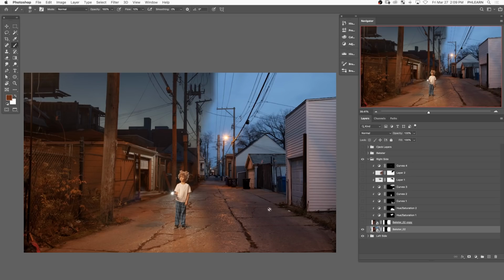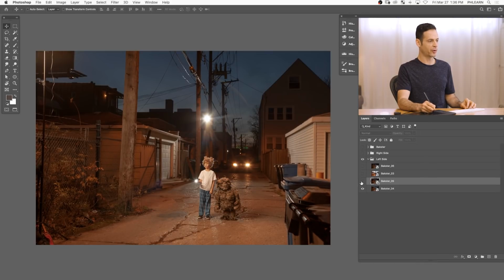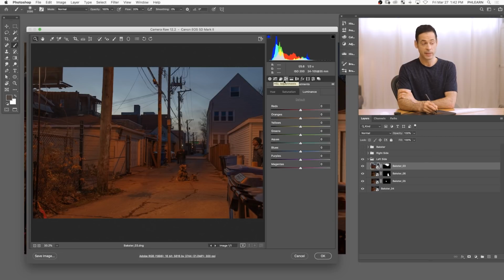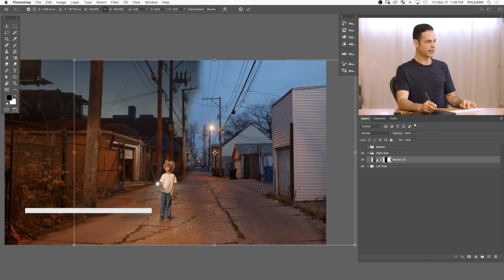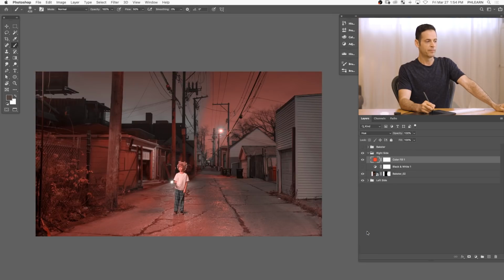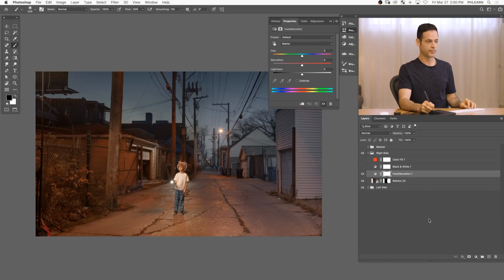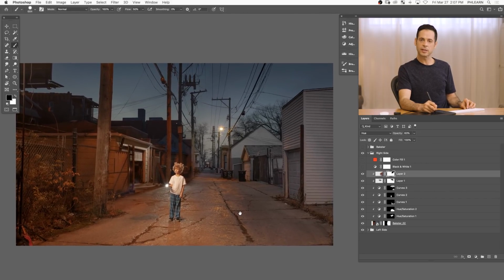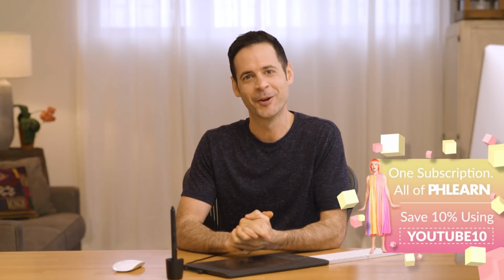Fantasy Composite Part 1 | Creating the Background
Today we kick off our fantasy compositing series as Aaron shows you how to create one his most iconic images: Bakster! In this first episode, follow along as we begin an advanced composite, blending multiple images together to create the background and environment. Learn how to combine multiple photos together, match lighting between multiple exposures, turn day into night, and much more!

***Note: This is an advanced tutorial! If you want to brush up on your compositing skills first, visit the link below to find some other great courses that break down the basics.